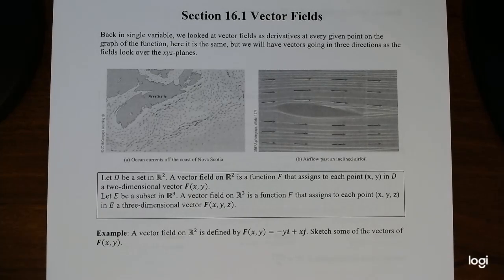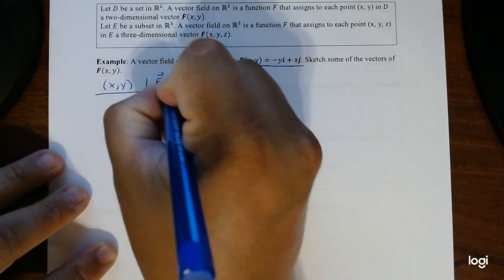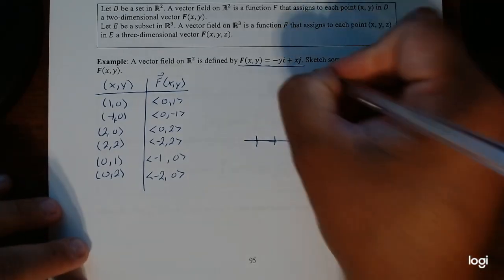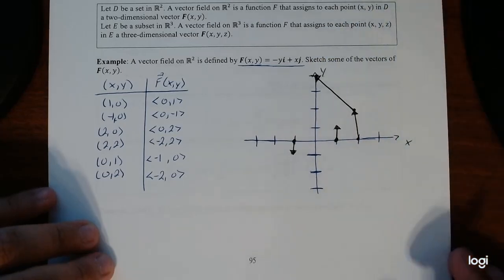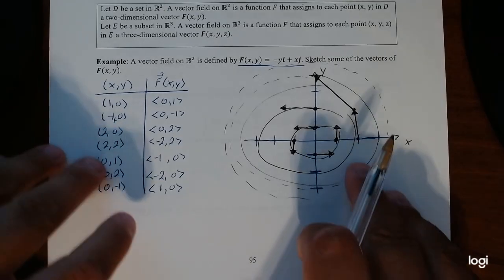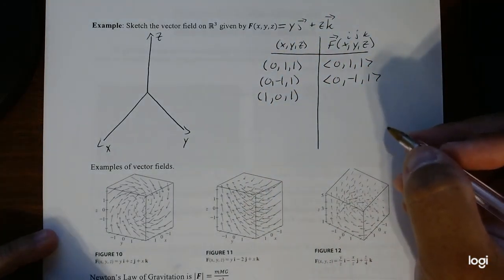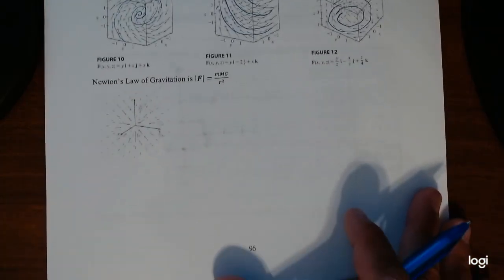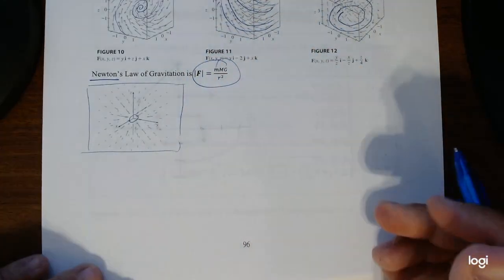Vector Fields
Introduction to how to graph vector fields in two and three dimensions and how they are used in flow of water and gravity.